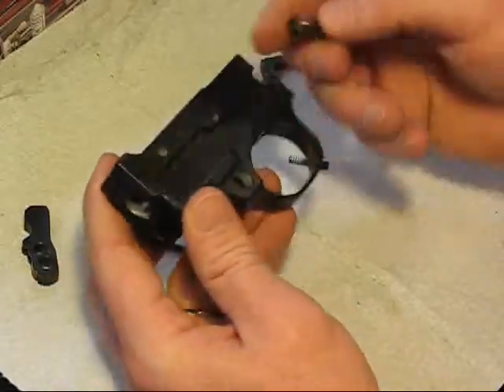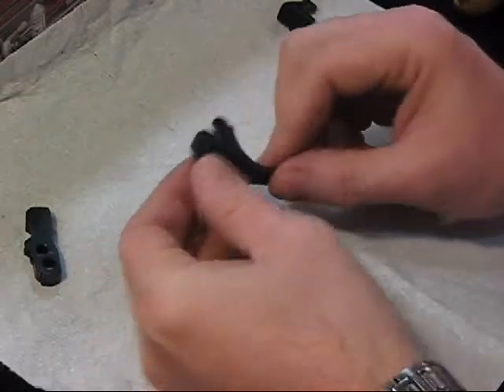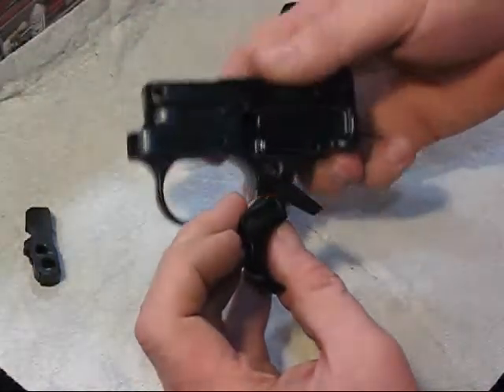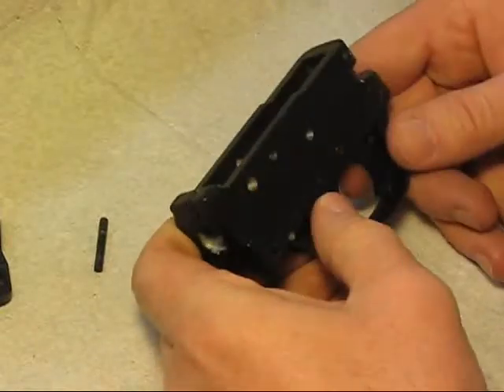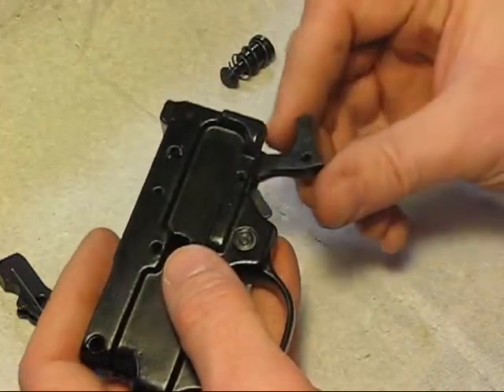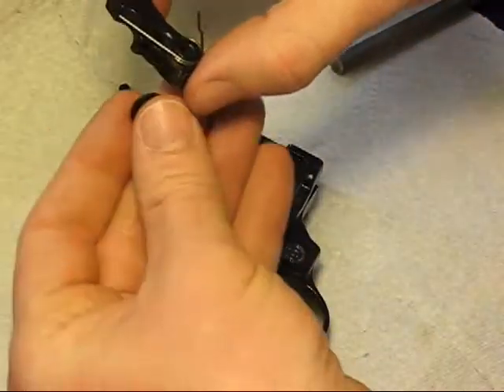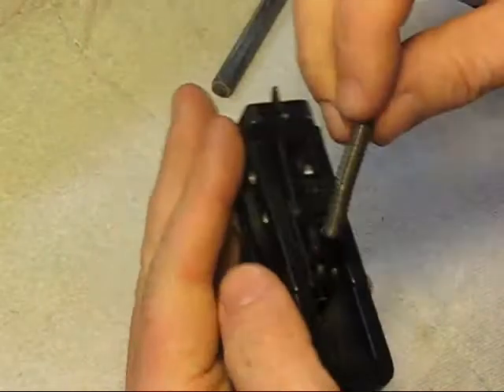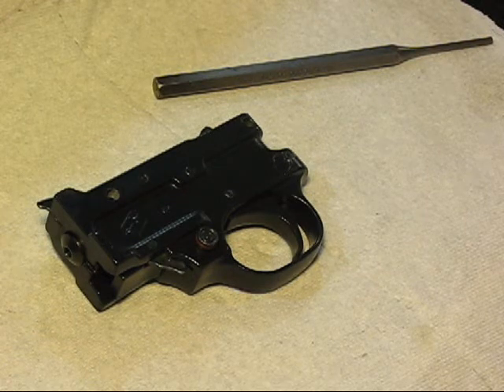Ruger 10/22 Trigger Assembly How To-Gunsmithing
How to put your 10/22 trigger assembly back together. I cover how to take apart and re-assemble just about every part in the trigger control group. This can be done for a good cleaning or to replace parts that may be broken.

Precision Machine Shed Amazon Storefront: